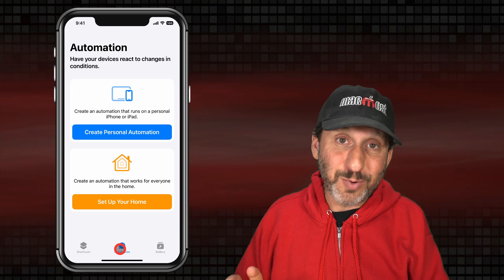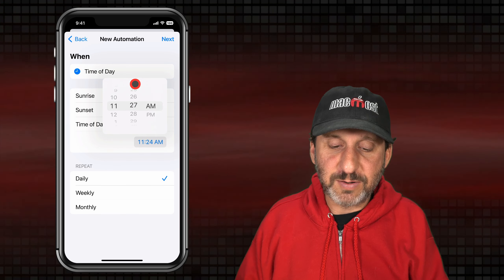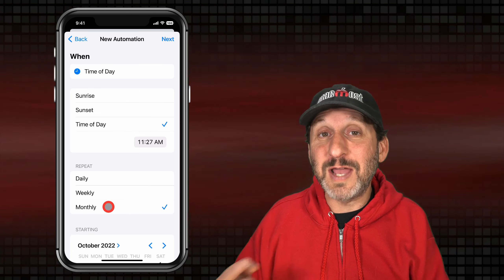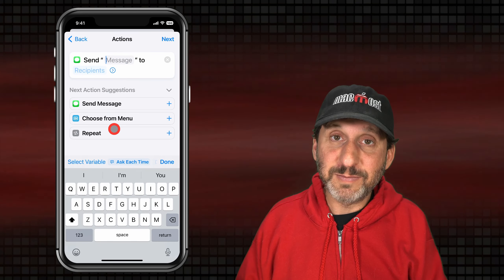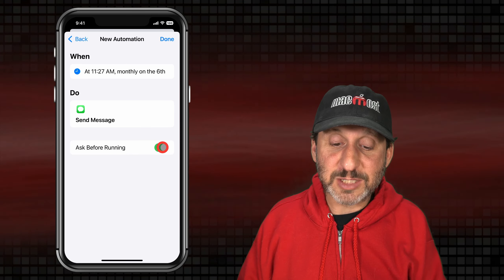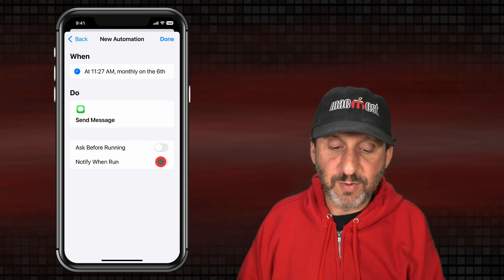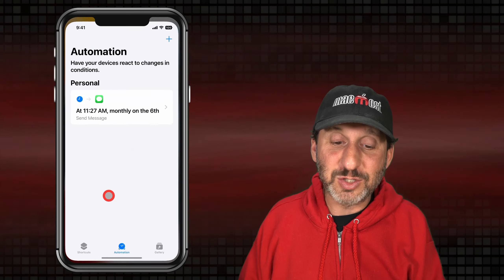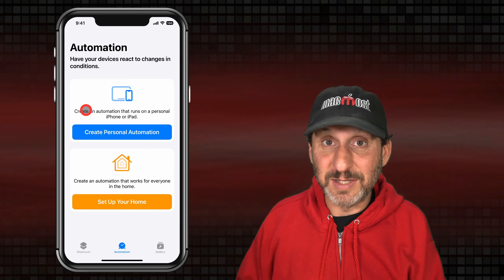How To Schedule a Text Message On an iPhone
You can use a personal automation to schedule a text message to be sent at a specific time with your iPhone. There are a few catches, though.